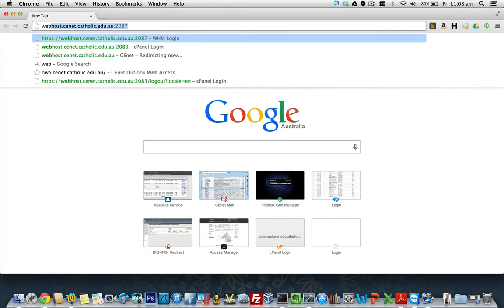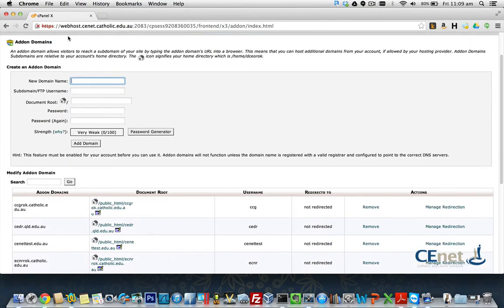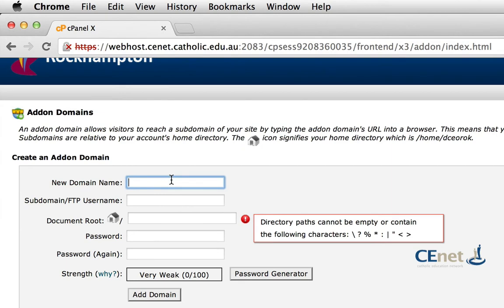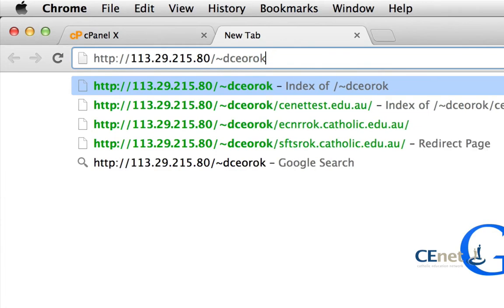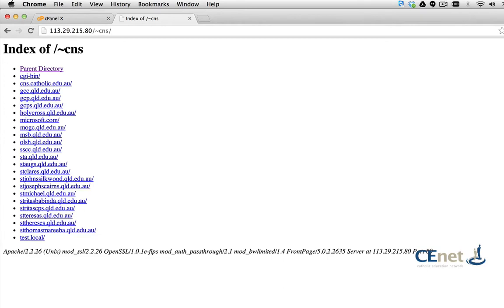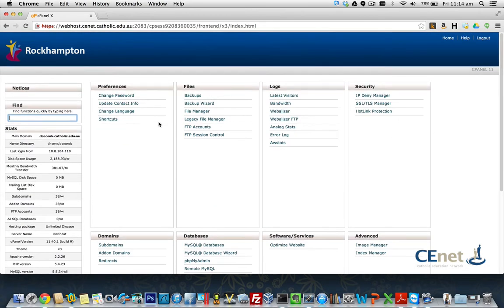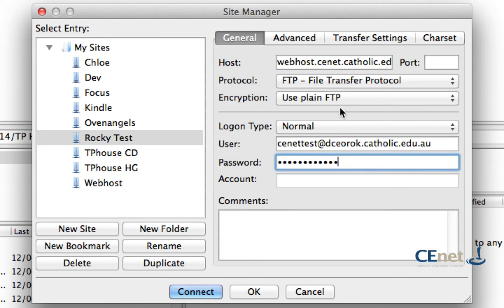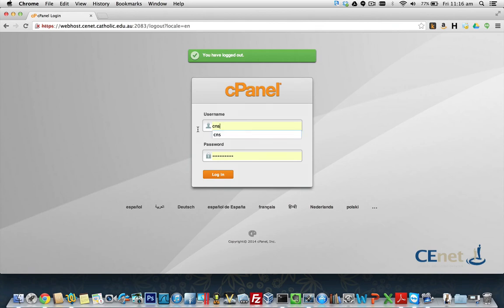CEnet: Introduction to Webhosting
An introduction to CEnet's web hosting service based on Cpanel.